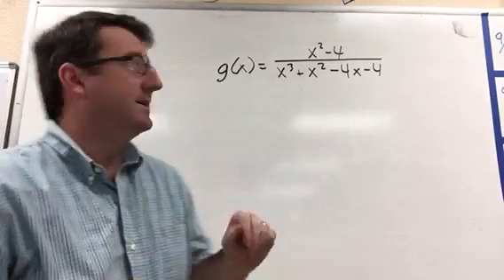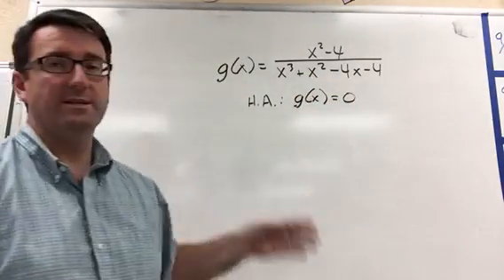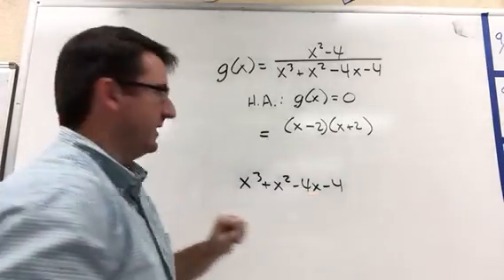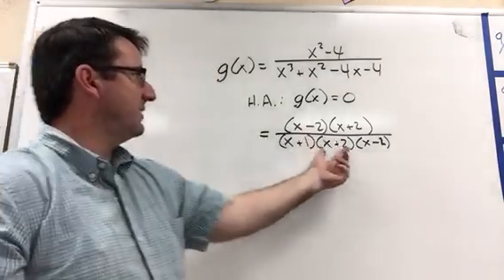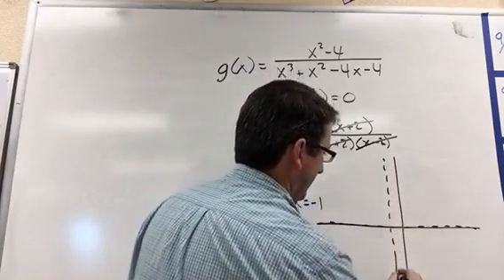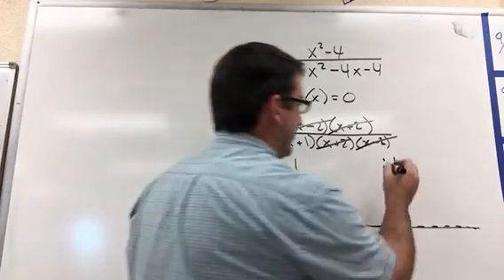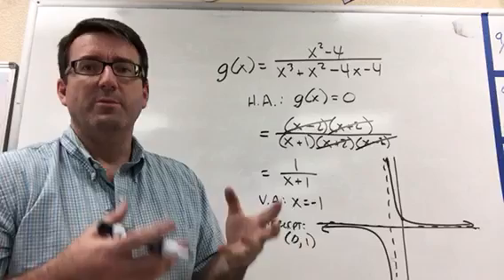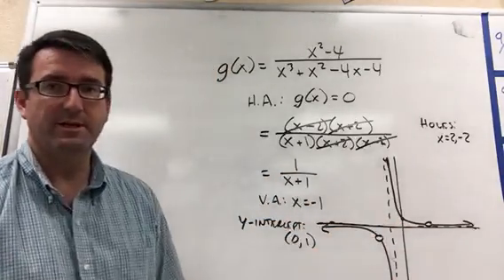Precalculus Chapter 2-5 Problem 27